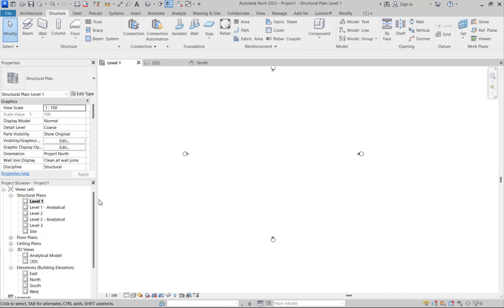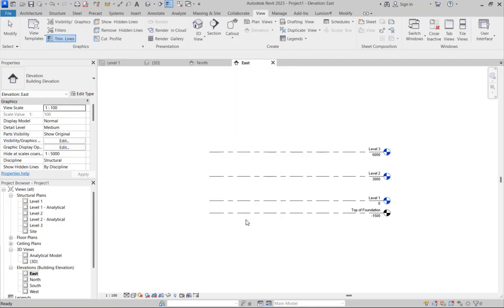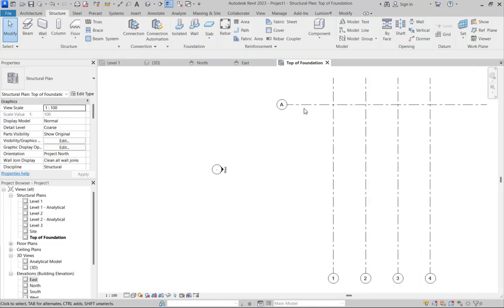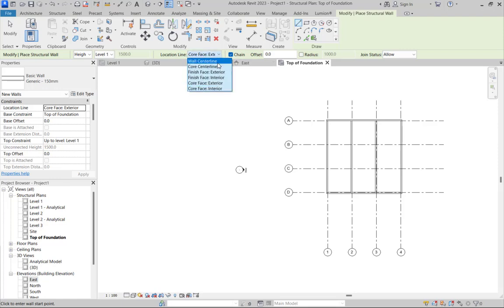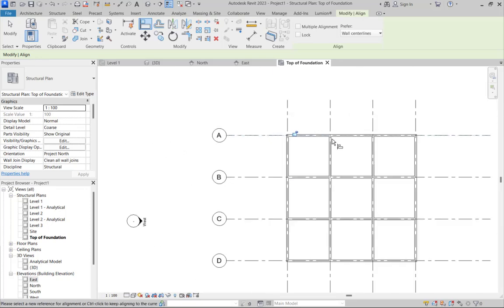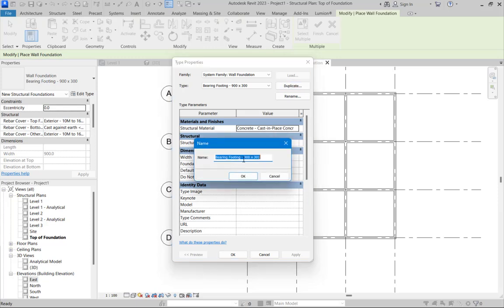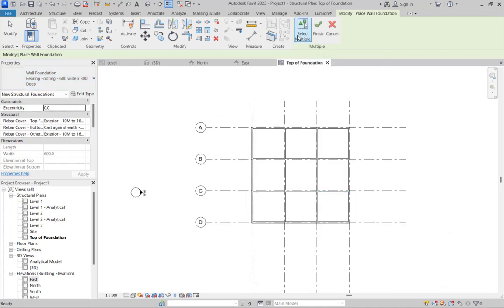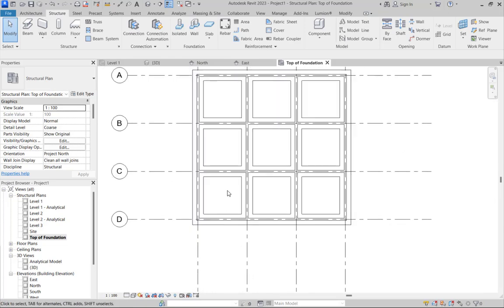Adding Wall Foundation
This video explains How to add wall foundation